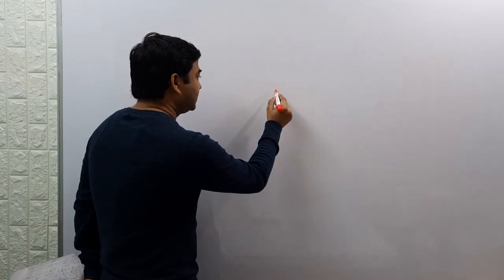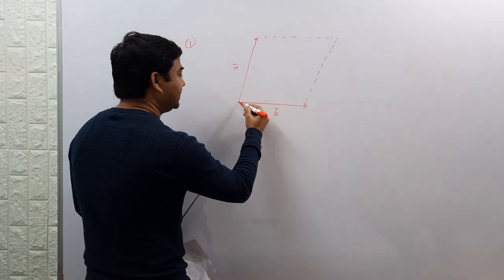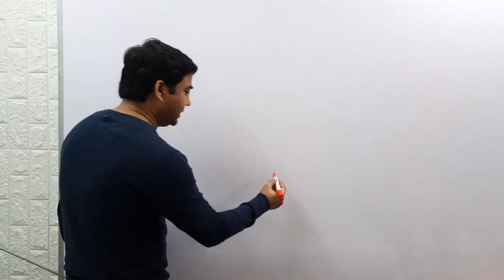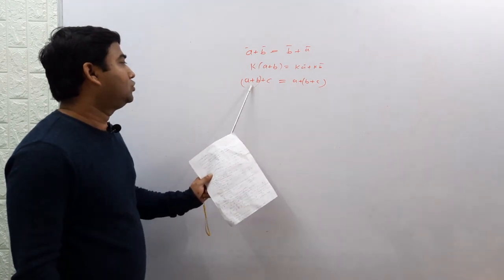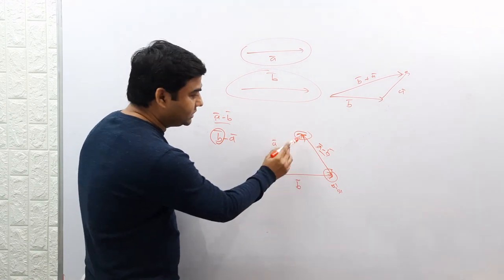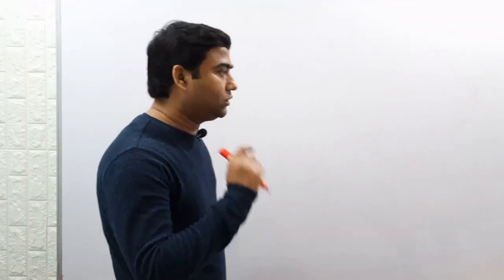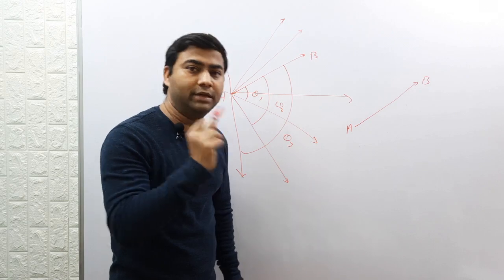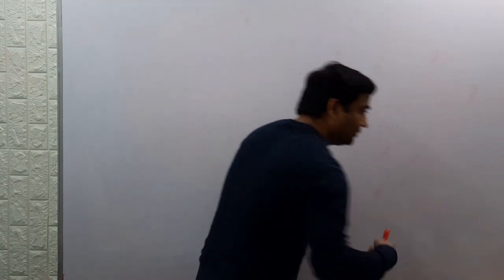10-Addition and subtraction of vectors| IIT JEE | NEET | 12th class vector theory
vector addition rule,law of vector addition,how to add vector quantities, example of vector addition, concept of vector addition, IITJEE vector theory,NEET vector theory,12th class vector theory,@ basic maths and physics.